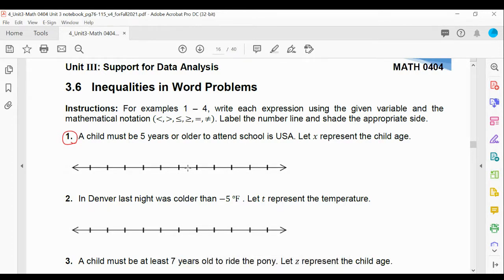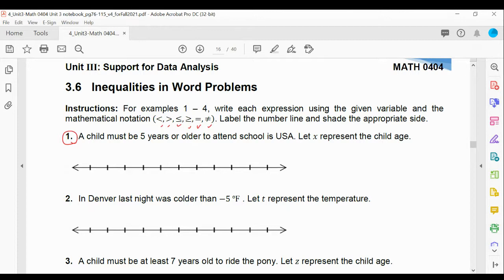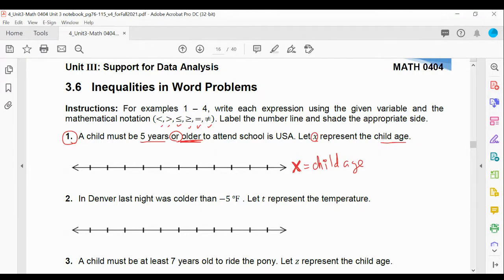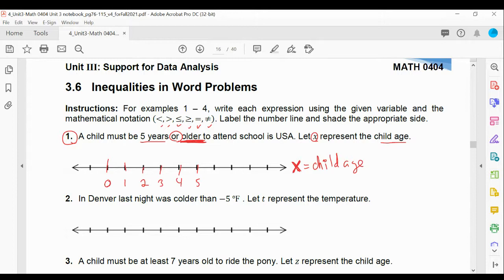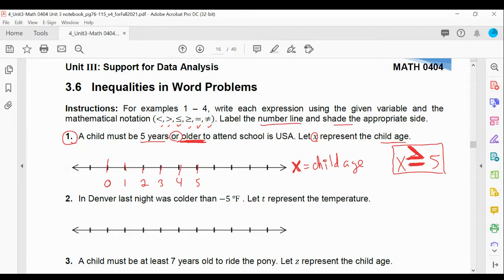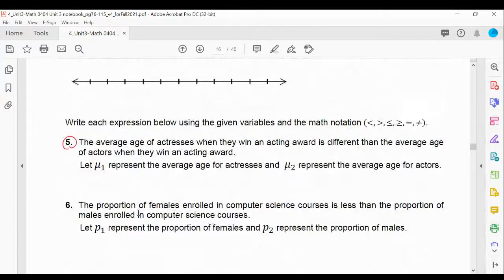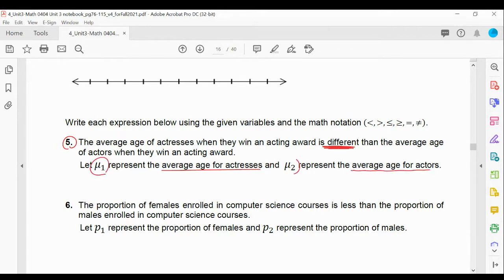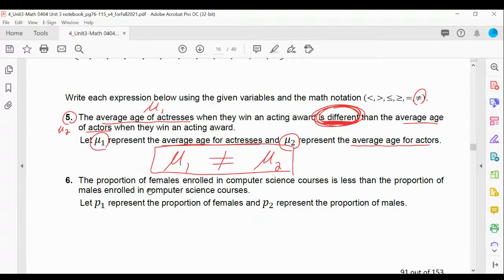M0404 v4 Sect3 6 InequalitiesinWordProblems Fall2021